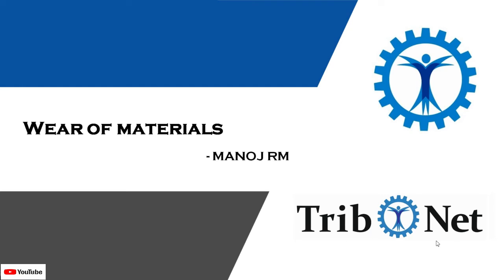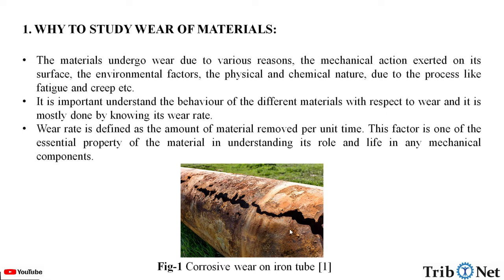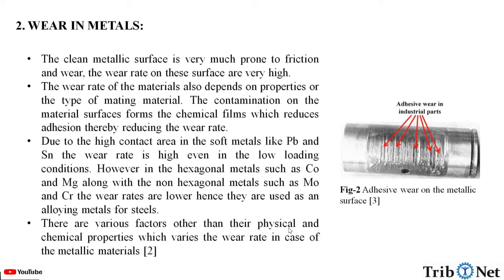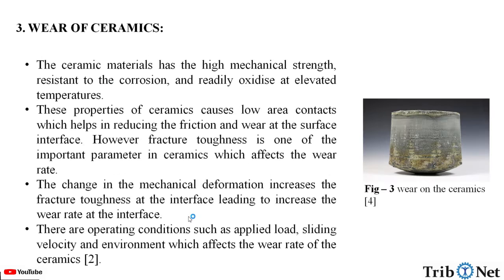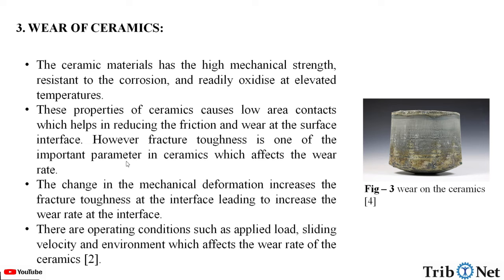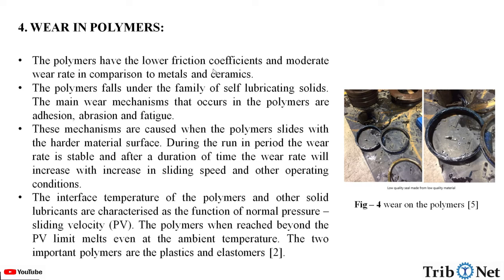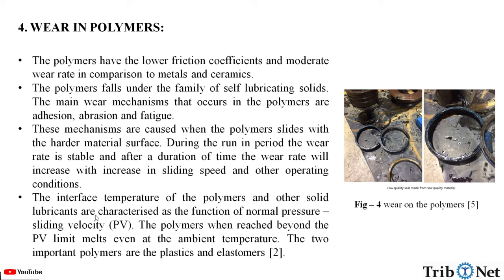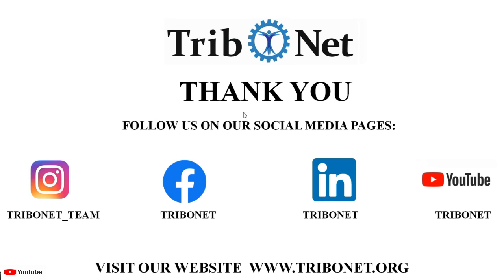Wear of materials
In this video, information on the wear of different materials is explained.
Topics covered:
1. Why study wear?
2. Wear in metals.
3. Wear in ceramics.
4. Wear in polymers.